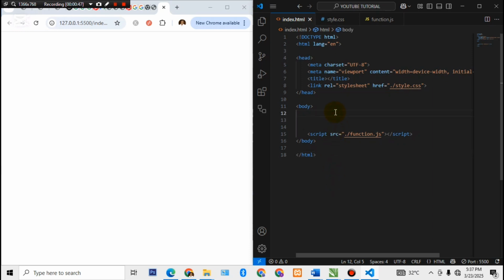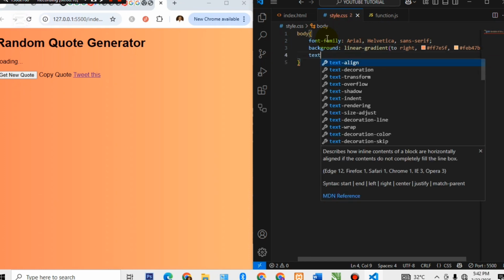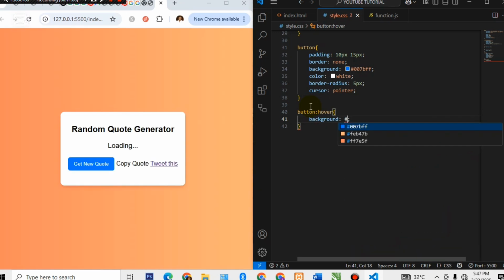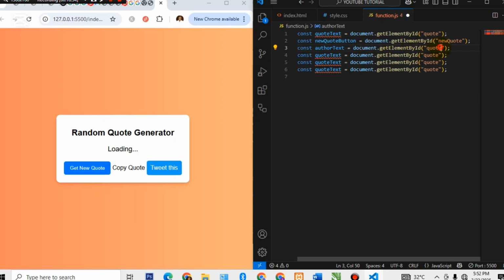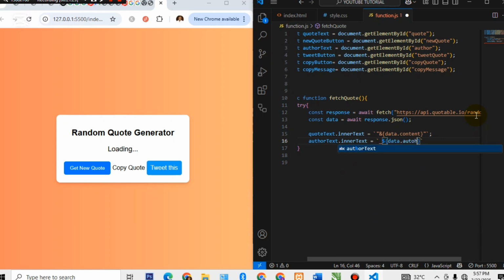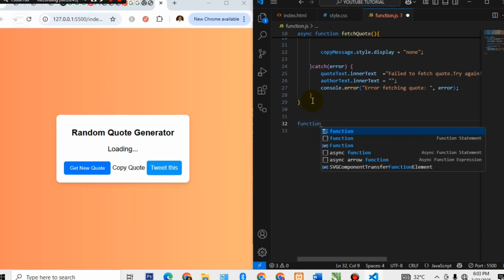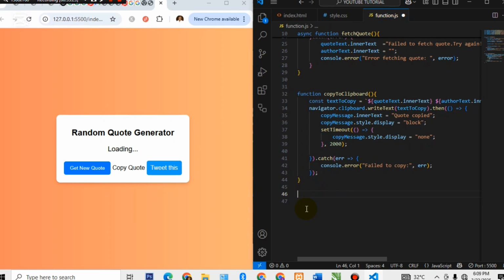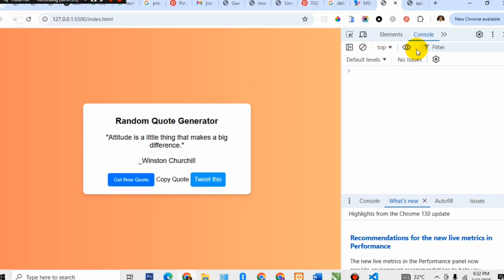Build a Random Quote Generator Using JavaScript | Beginner HTML, CSS & JS Project Tutorial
🎯 Build a Random Quote Generator Using HTML, CSS & JavaScript!
Looking for a fun and beginner-friendly JavaScript project? In this tutorial, you’ll learn step-by-step how to create a Random Quote Generator that displays new motivational, inspirational, or funny quotes at the click of a button!

This project is perfect for beginners learning DOM manipulation, API fetching, and JavaScript event handling. With a simple and responsive design, it’s a great way to strengthen your web development skills and build your coding confidence. 💪

💡 What You’ll Learn:

✅ Fetch and display quotes dynamically using the JavaScript fetch() API
✅ Generate random quotes on button click
✅ Style your app beautifully using CSS
✅ Add smooth transitions and animations for better user experience
✅ Build and host a responsive web project

👨‍💻 Who This Tutorial Is For:

✔️ JavaScript Beginners & Students
✔️ Frontend Developers learning real-world projects
✔️ Coders who love creative and motivational projects

Turn your coding practice into creative projects that inspire others. 🚀